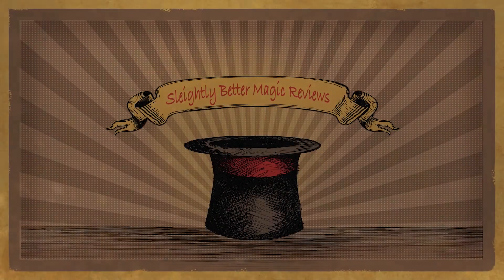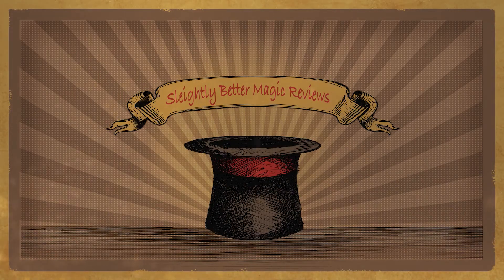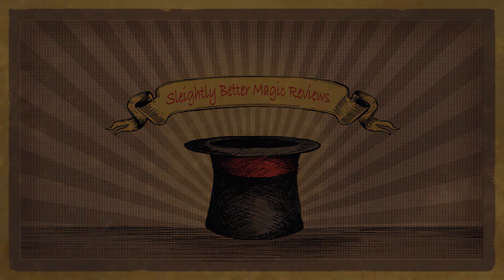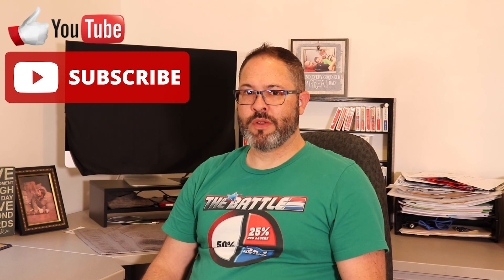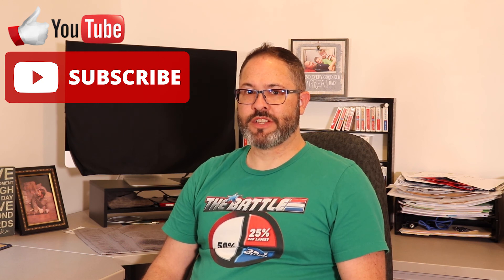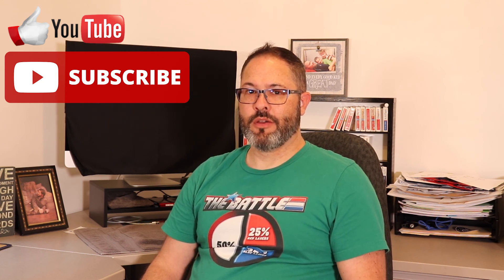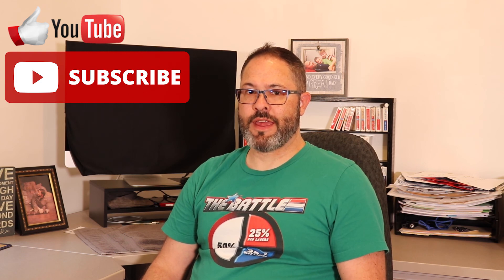Rule of Three Review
This is a review of the Jon Allen effect called Rule of Three.